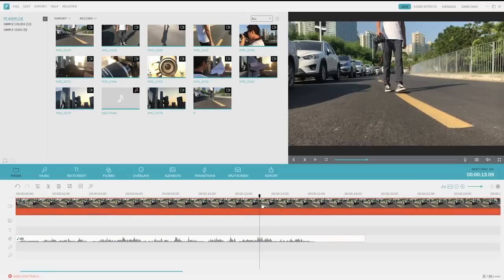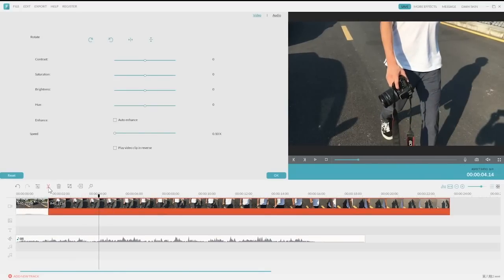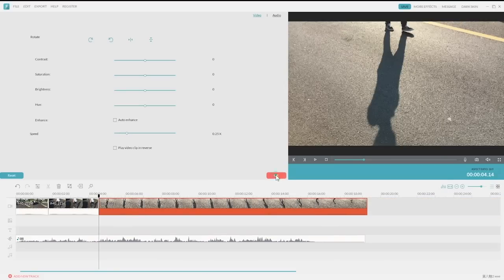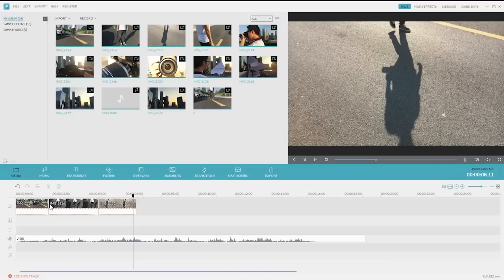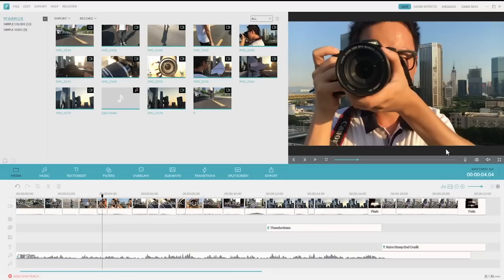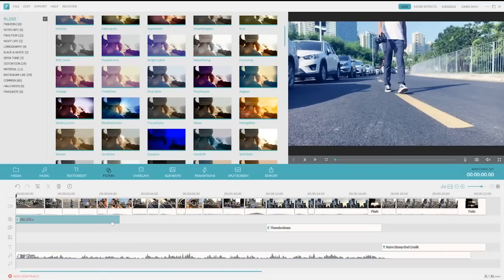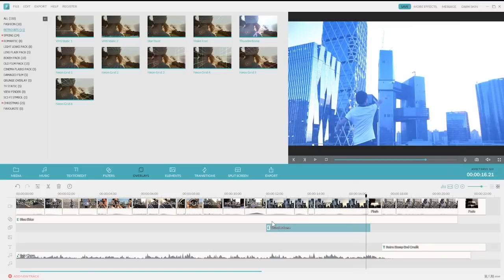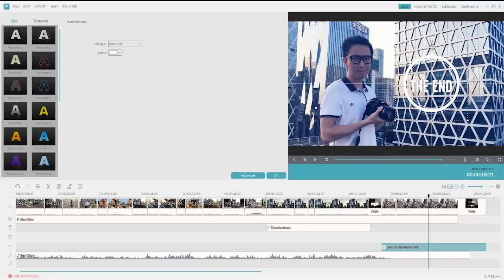How to Make Fancy Youtube Intro with Slow Motion | Filmora Tutorial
Want to create an awesome intro for your Youtube Channel? It can be No Text, easily made with iPhone camera, Filmora and slow motion.

We got a lot of comments asking how to create a Youtube intro for their youtube channel. The key to an intro is not about complicated colorful animation, with text poping up of flying around everywhere. An intro is the first impression of who you are or what your channel is about. That needs to create a proper expectation that your content, whether something hilarious, hi-tech, stylish, is going to meet. If you are a vlogger or youtuber, your intro should probably match your personality. A nice but easy way is to have yourself showing up in the intro. And here’s a tip. Remember the slow motion trick I showed you last Friday? I’ve just created a personal style intro with a lot of slow motion. Let’s see what we got.

In order to make a personal style intro, I had boxman to film some footages about me with this iPhone slow motion camera. But that’s what he had. See, those are random normal pointless bullshit. But magic happens when we import these to FIlmora and slow it down.

Let’s open Filmora,

First, we need a background music for the intro. It has to be really cool and matches slow motion. This is the one I choose

Awesome, that’s the kind of music for a movie trailer. And now I’ll show you how to do the slow motion

Here, in the media library, these are the footages we recorded

If we preview, we’ll see these are about 10 times slower than normal speed

Oh you know what, all the footages are made with nothing but iPhone slow-mo camera. But if you’re gonna do this, you’ll need to choose a sunny day when the weather is fine and sunlight is strong. So you won’t need professional light equipment.

Ok, I’ll use these 3 clips as example to show you how we made it. Now, I want you to notice that if we drag and drop it to the timeline, the speed becomes normal again. What has been recorded in iPhone slow-mo is a littile bit different when we put it in an editor.

So, we need to double click on the footage and adjust the speed to slowest. We also need to mute the sound, which will be distorted when speed change applies.

Now, we don’t need the whole clip, so, let’s split and get rid of the rest.

And same thing goes to the second footage, drag and drop, mute, double click and slow it down. Now we have the slow motion effect. I think we only need the opening part, so split and delete.

Third footage. Drag it, mute, slow the speed, and of course quarter speed would be fine as well. After we split and delete, let’s preview. With the music and slow motion, this is turned into a Hollywood trailer style intro.

Next, I’m gonna talk about some other effects we applied.

Now, what’s on the screen is the finished project. All clips are slowed down, trimed in the same way I’ve just showed you. No transition has been used, but that would be good enough. It’s not complicated; all we need is just a little patience.

But I did use a filter called blue skies to enhance the color. You can tell the difference if we delete the filter. See.

Usually, we use filter and alter the color to convey some message or emotion. In the filter library, you can see there’re bunch of options, and different filters make up different feelings.

I’ll take the blue skies and drag and drop. Extend it to the entire video.

And, there’s a lightening effect in the end. That’s in our Retro 80’s pack. We can find it in overlay library, Retro 80s category. Let’s try it! Superb! Couldn’t be better.

Next, we need an ending title. Let’s go to title library, find that labels. Simply drag it and preview. Of course that’s the wrong place, double click on the border and text and move to the proper place. And make the title Filmora MVP.

I think this font is too soft, so we change to .. ariel black. And of course, make it capital and adjust the size.

So, basically, it pretty easy to make that intro, the most important thing is to define a tone and style that all your clips, speed, effect, title should closely follow. Now, take your shoot!

Alright, pretty easy you get that right? I like to show you creative tricks with real practice. Hope you learn something or get some inspirations. It’s easy to make some cool videos with filmora.